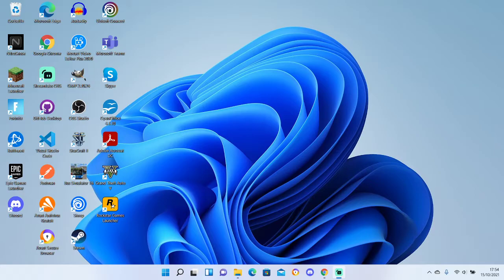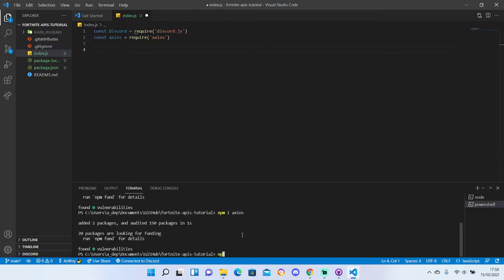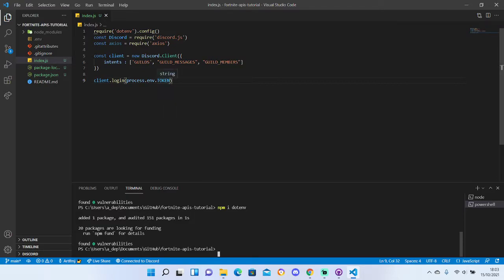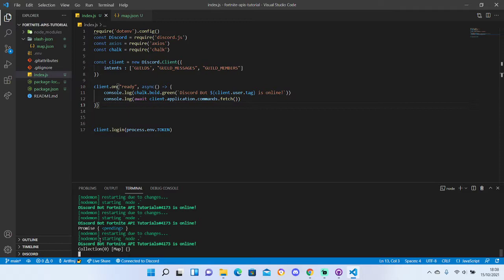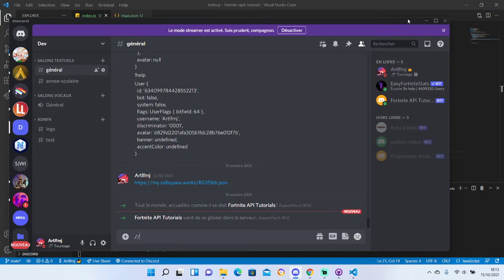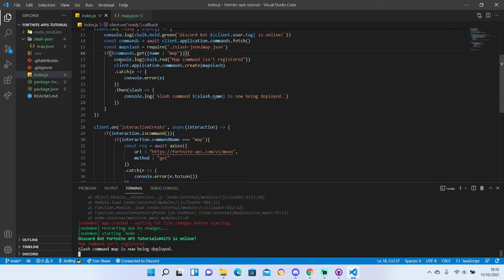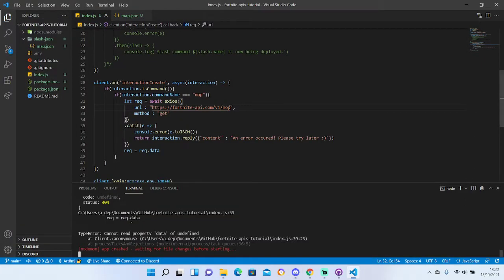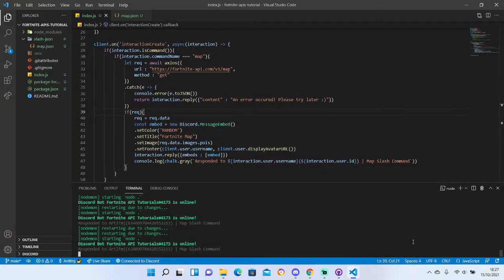Fortnite API's tutorial | Episode 1